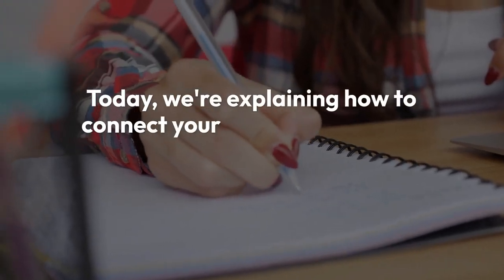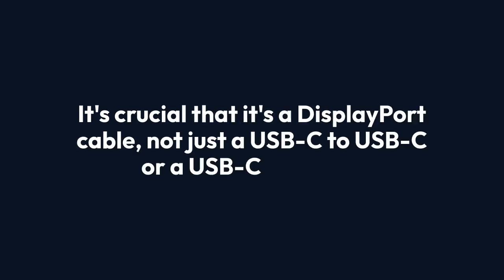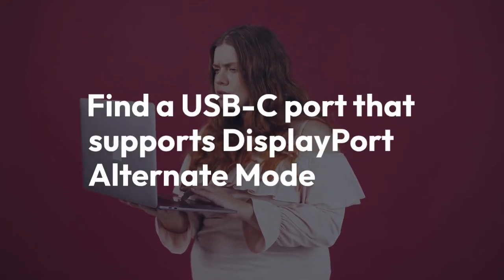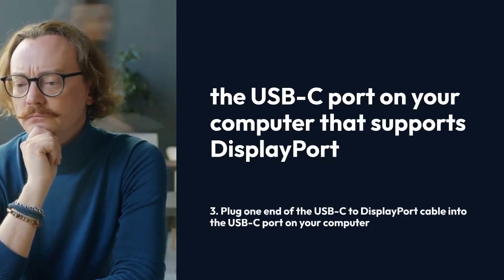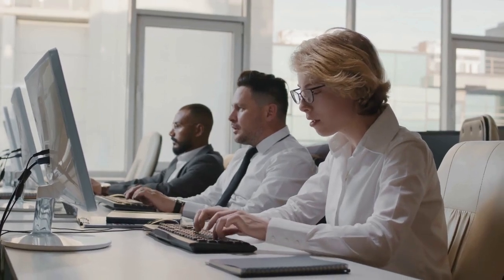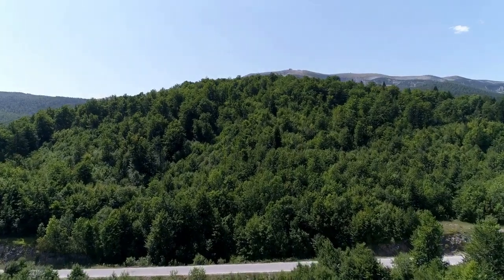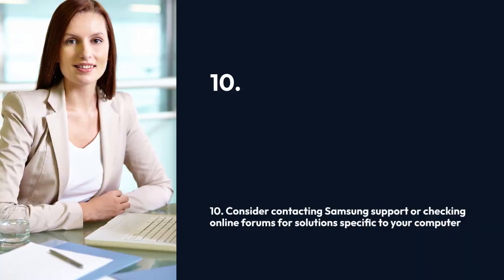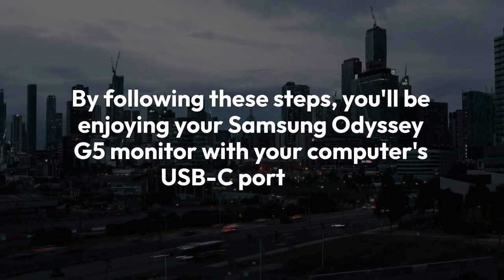How to Connect Your Samsung Odyssey G5 Monitor with USB-C to DisplayPort Cable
In this video, we will show you how to easily connect your Samsung Odyssey G5 monitor using a USBC to DisplayPort cable. Whether you're setting up a new monitor or troubleshooting connectivity issues, we've got you covered with step-by-step instructions. Say goodbye to tangled cords and hello to seamless display connectivity!